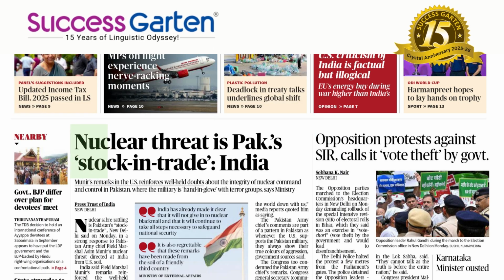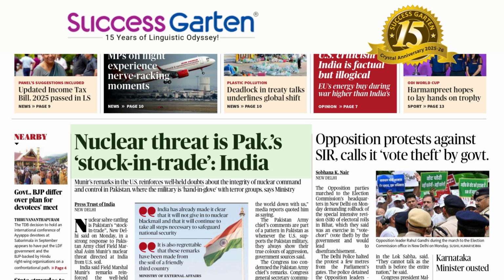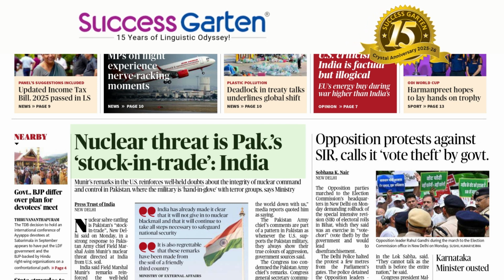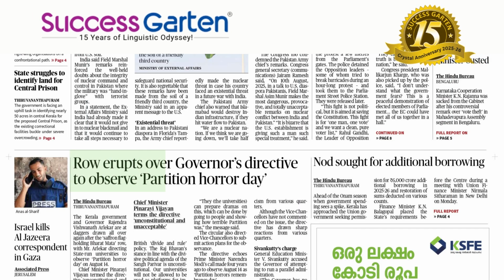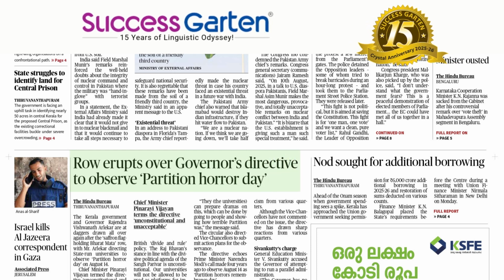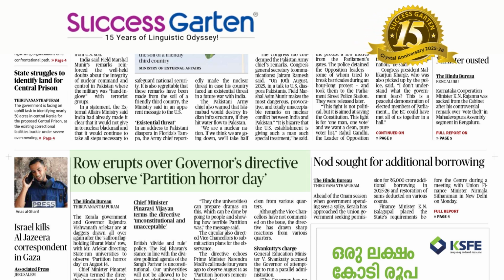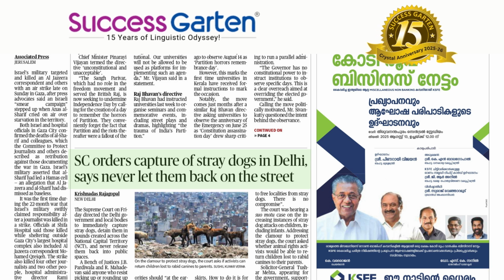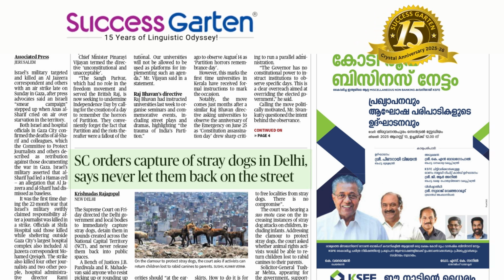Newspaper Analysis - The Hindu Daily, Chintu M Raju!